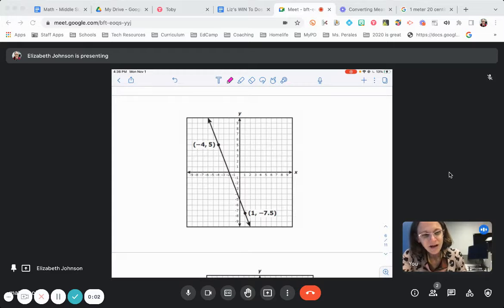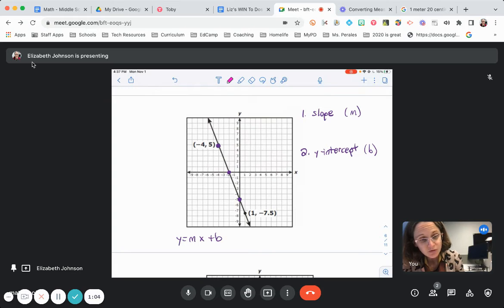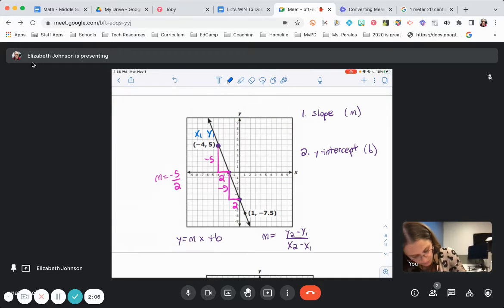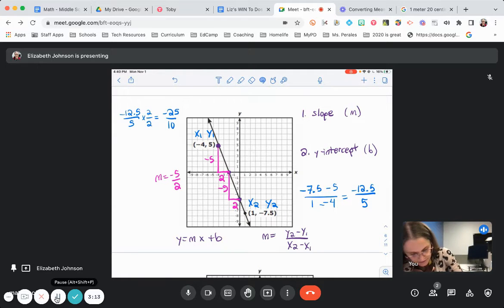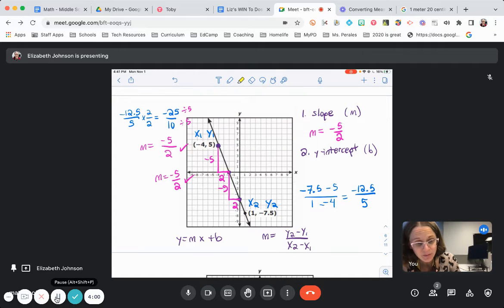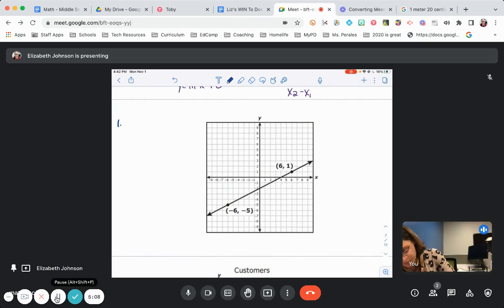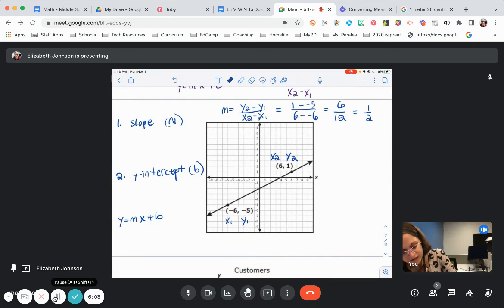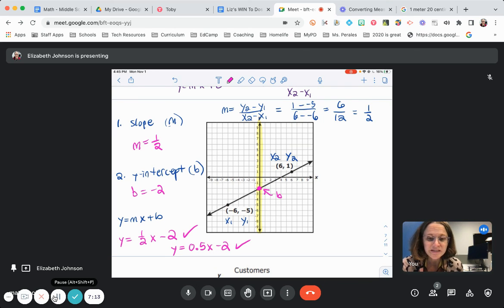Writing Linear Equations from a Graph